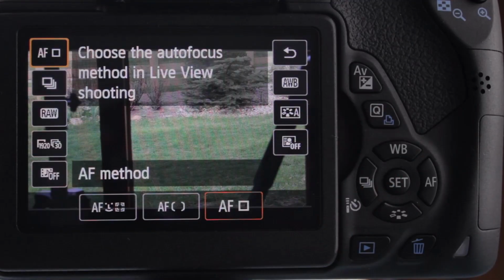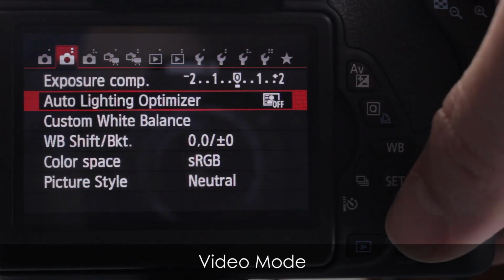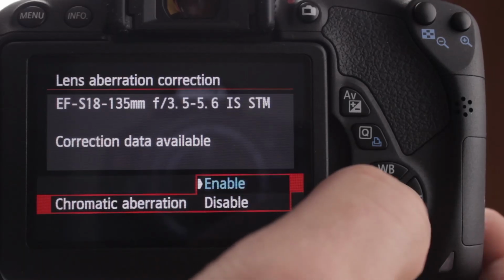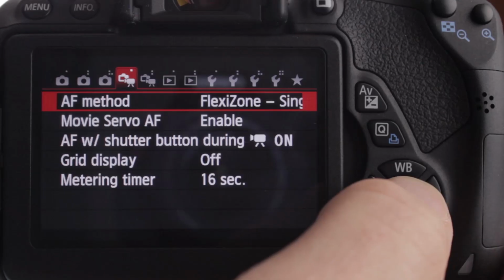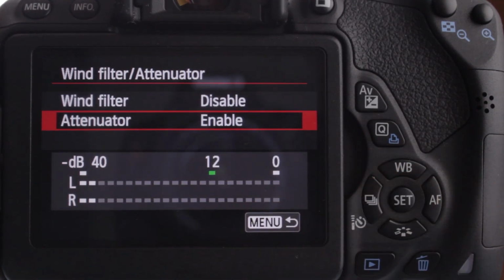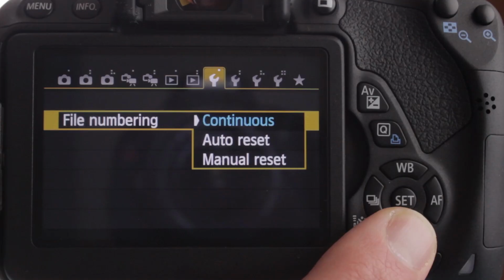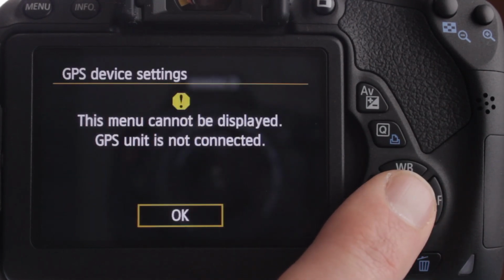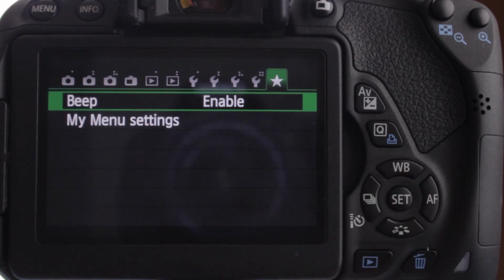Canon T5i Course - C Menus T4i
This is a free tutorial